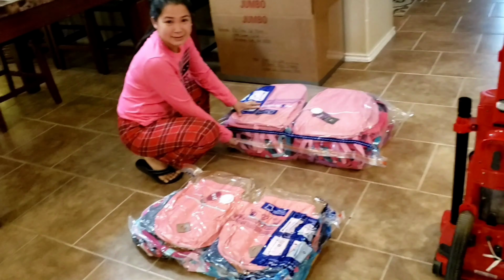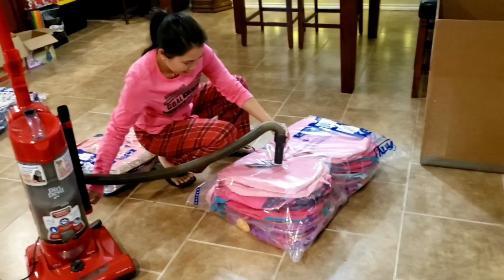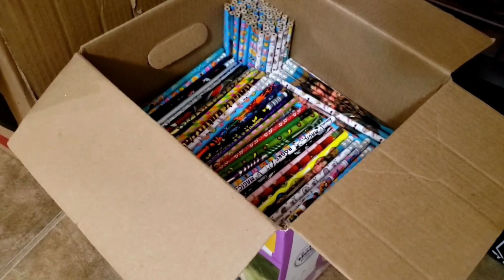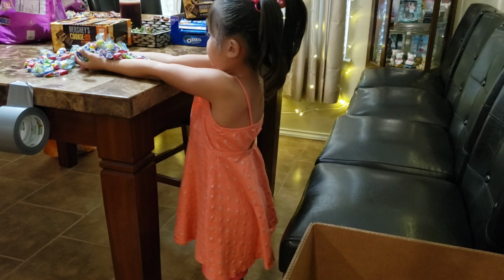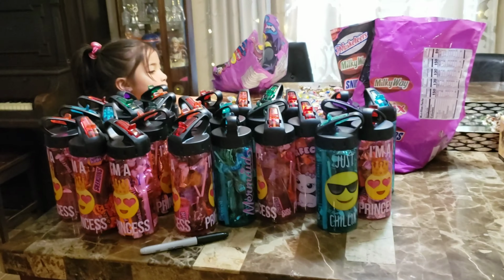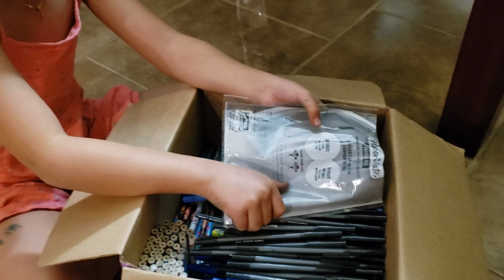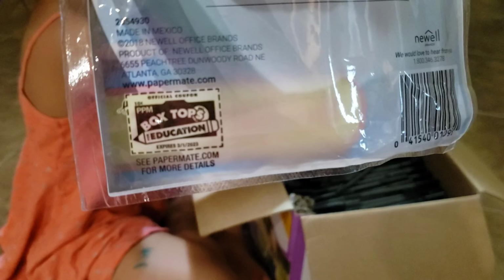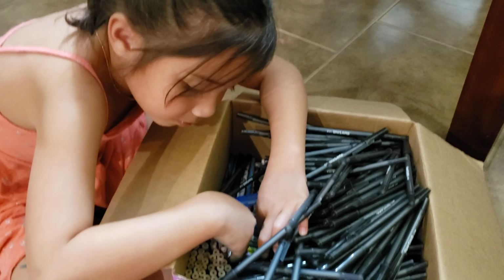How to Prepare "BALIKBAYAN BOX" | Sophia Is Sharing Blessings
In this video we will show you how we get our box ready, how to save space, how we organize the backpacks nice and neatly so all of them will fit, and other stuff we put inside the box.
Connect | Get to know more of SOPHIA... ❤